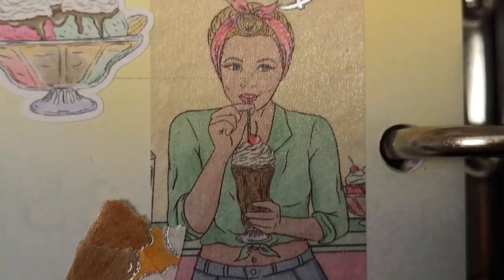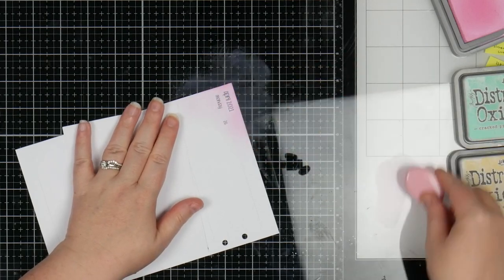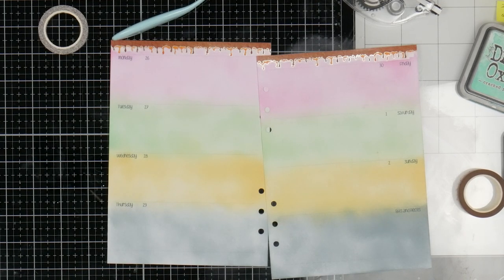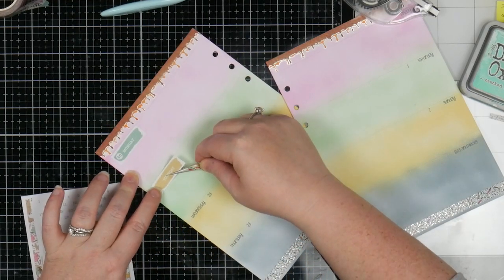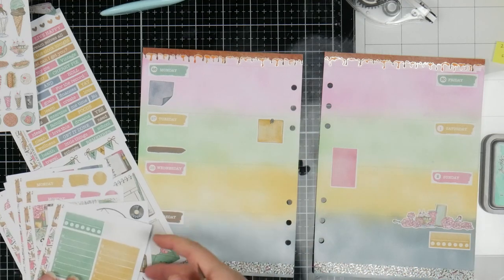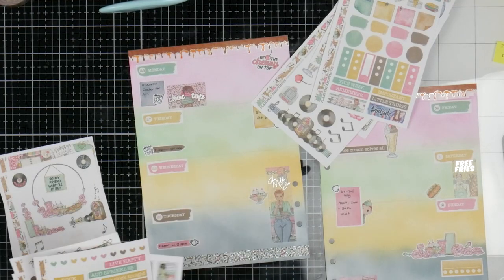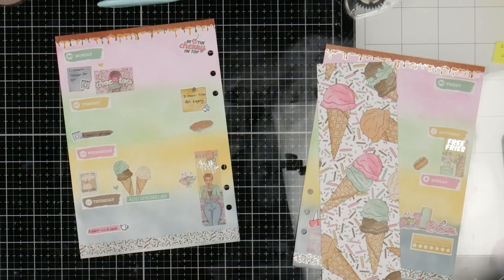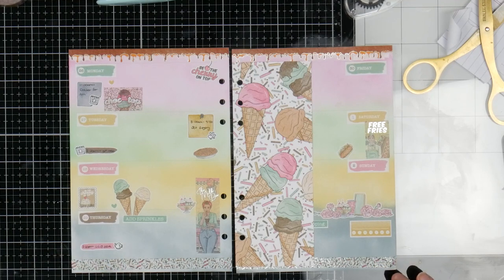Weekly Planner Decoration - Planners Anon Milk Bar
This amazing kit called for something a bit more, so I went all out and splashed colour all over my pages. I love the theme of this kit, it's so retro and fun.. and really makes me want a big milkshake!

Inserts:
My inserts are from Aussie Planner Chick. You can find them here:

Products Featured:
Planners Anonymous Milk Bar kit: from $79.95
Kit no longer available, but keep your eye out for PA past kit sales or on sales websites if you are interested.